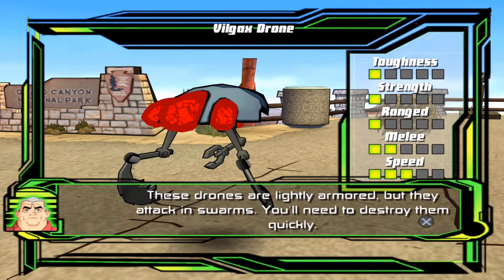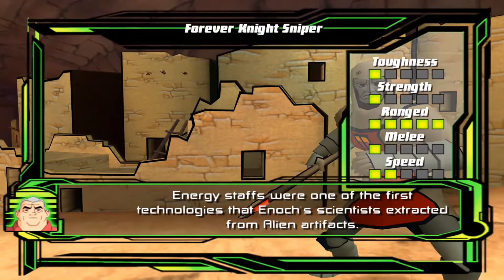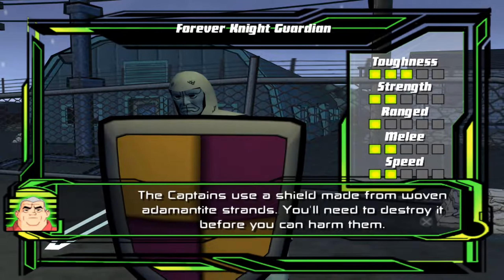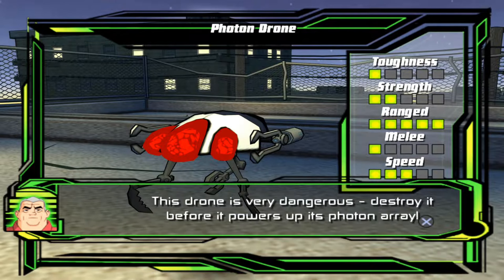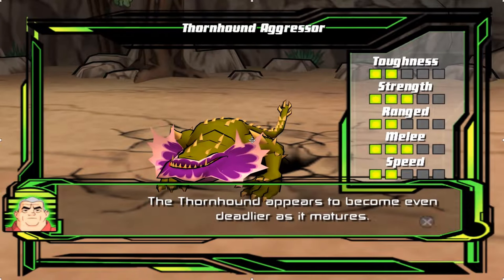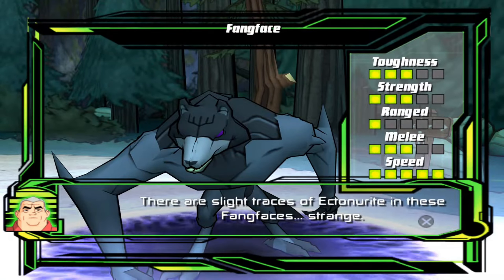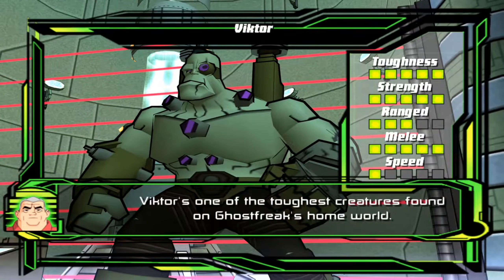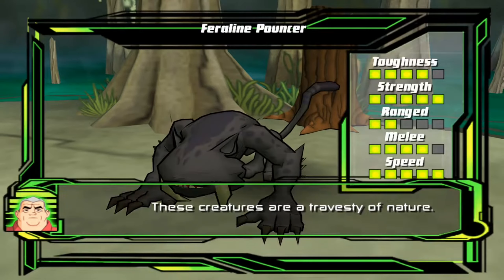Ben 10: Protector Of Earth - All Enemies